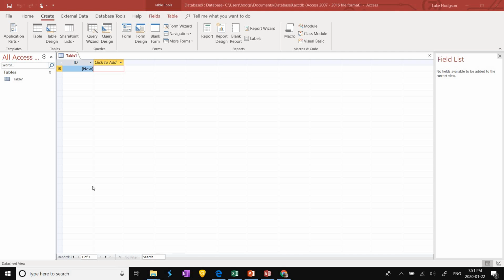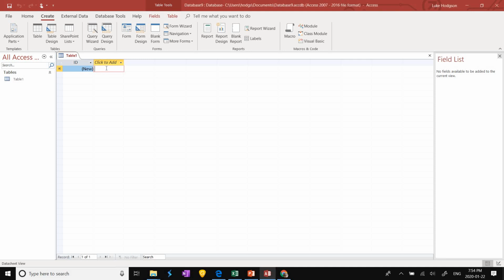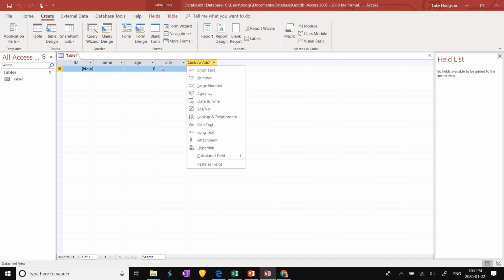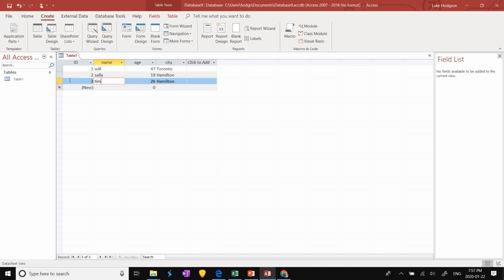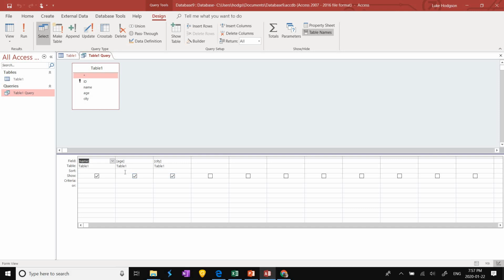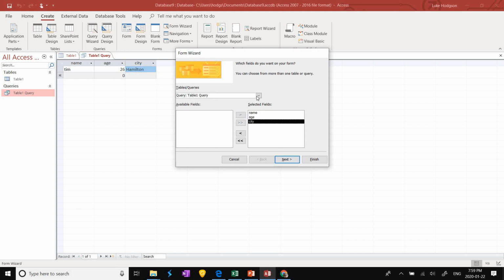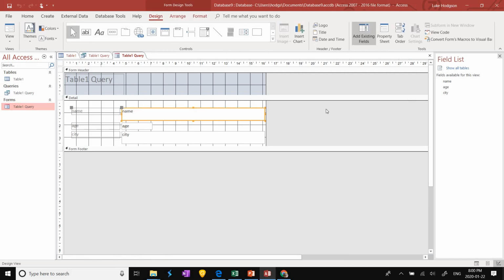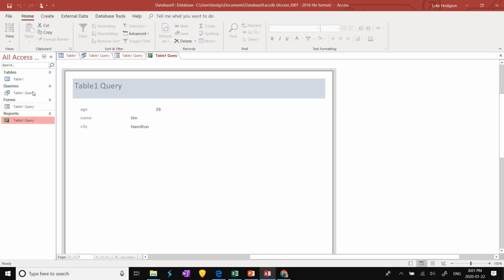MS Access Tutorial